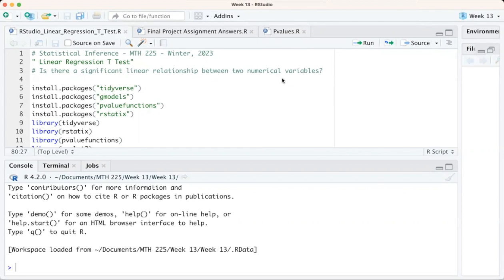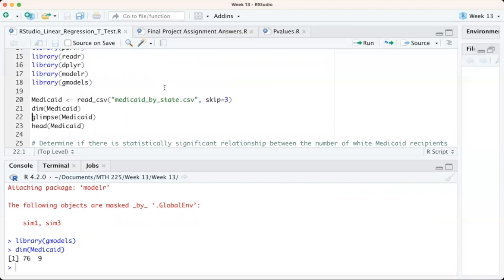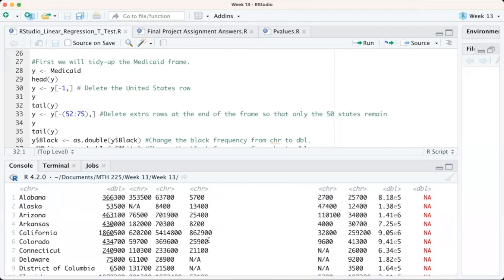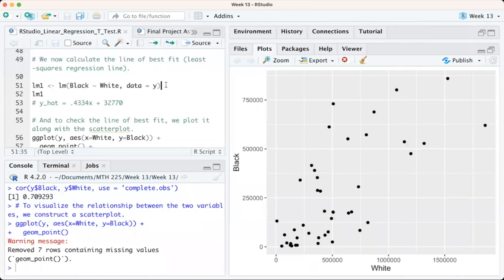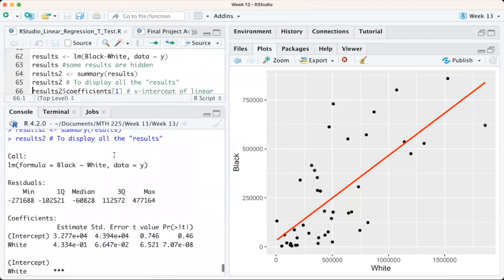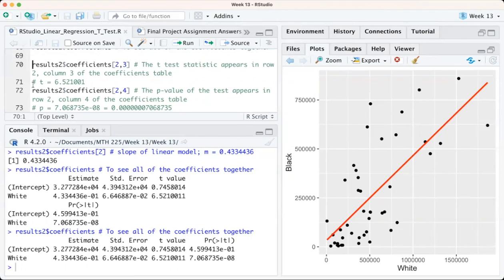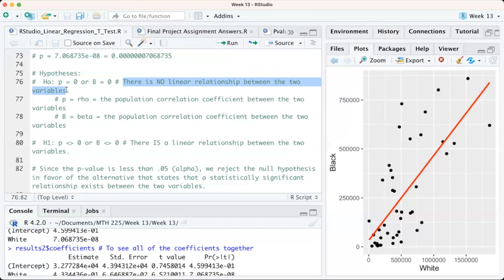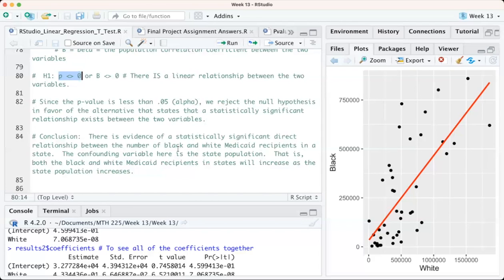RStudio Linear Regression T Test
Medicaid Participants in the U.S. States